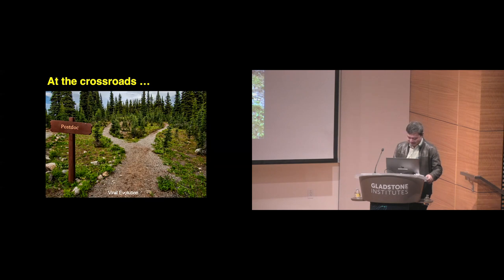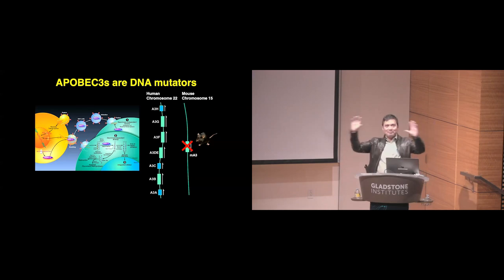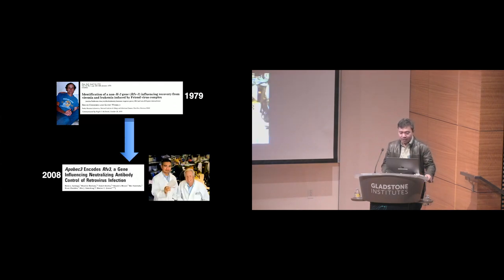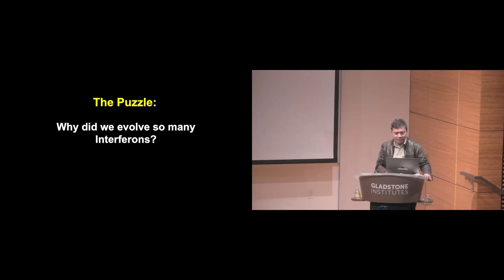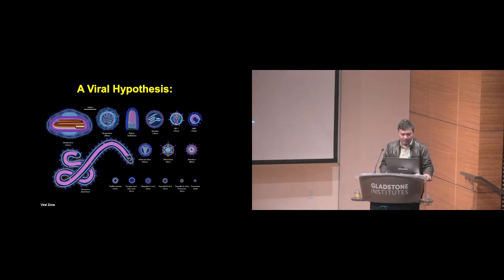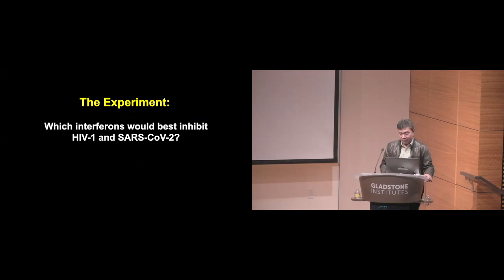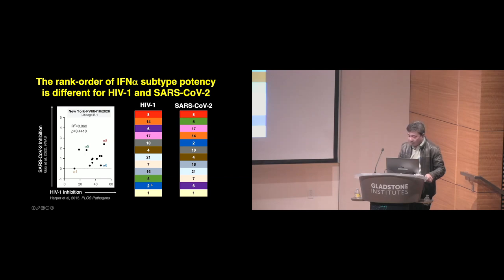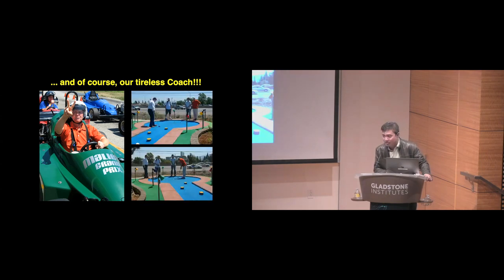Countering Pandemic Viruses Through Diverse Interferons | Mario Santiago, PhD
This talk was given on March 10, 2023, at the 40 Years of HIV Research Symposium, celebrating the career of virologist Warner Greene. During the symposium Greene’s colleagues and alumni looked back on his illustrious career, and shared the latest science in the field.

The symposium was hosted in collaboration with UCSF-Bay Area Center for AIDS Research (CFAR).

Mario Santiago, PhD is an associate professor at the University of Colorado Denver.